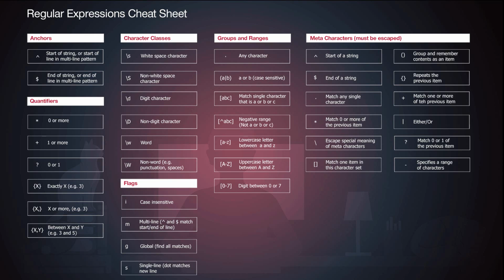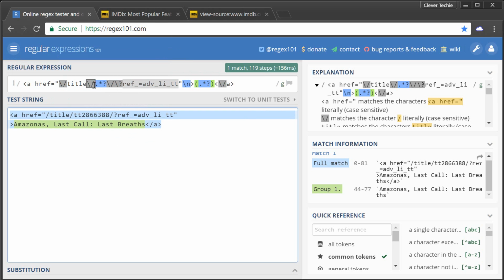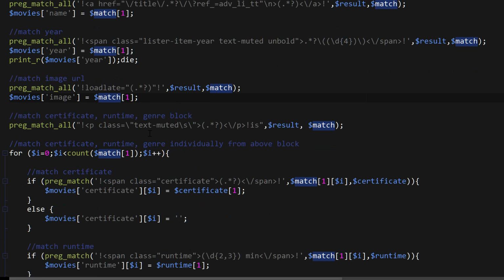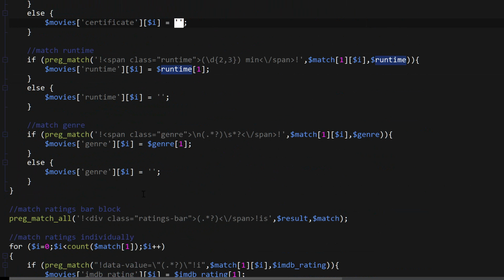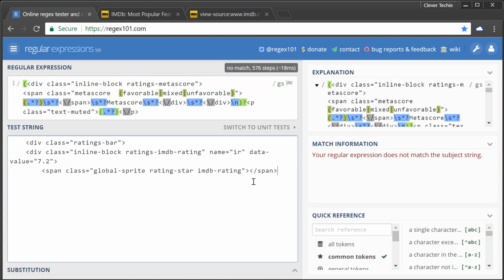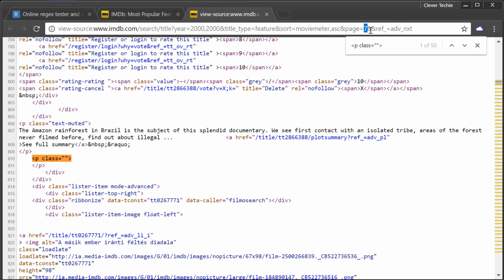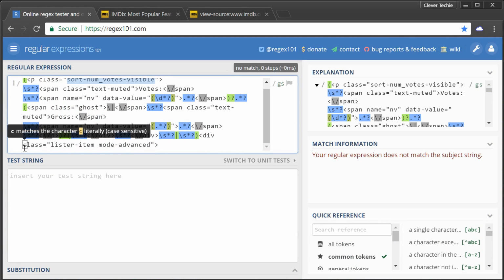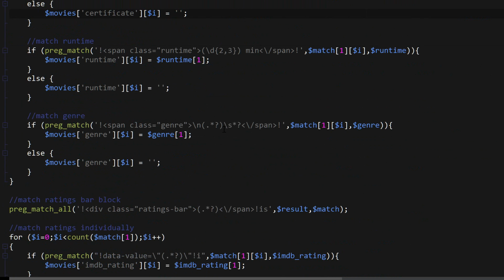Web Scraping Using PHP - Parse IMDB.com Movies HTML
UPDATE! (9/13/19) New features and improvements for Clever Techie Patreons:

1. Download full source code with detailed comments - easy to learn and understand code
2. Weekly source code file updates by Clever Techie - every time I learn new things about a topic I will add it to the source file and let you know about the update - keep up with the latest coding technologies
3. Library of custom Clever Techie functions with descriptive, easy to understand comments - skyrocket coding productivity, code more efficiently by using Clever library of custom re-usable functions
4. Syntax code summary - memorize and review previously learned code faster
4. Organized file structure - access all Clever Techie lessons, source code, graphics, diagrams and cheat sheet from a single workspace - no more searching around for previously covered material and source code - save enormous amount of time and effort
5. Outline of topics the source file covers - fast review of all previously learned coding lessons
6. Access to all full HD 1080p videos with no ads
7. Console input examples - interactive examples that make it easier to understand and learn coding
8. Access to updated PHP Programming Book by Clever Techie
9. Early access to Clever Techie videos

Using PHP and regular expressions, we're going to parse the movie content of IMDB.com and save all the data in one single array. Web scraping using regex can be very powerful and this video proves it. We account for empty elements by matching groups of HTML blocks, looping through the blocks of matched content and then matching single elements, if they're found from the block. This technique of matching content and web scraping can be used on just about any web site to parse out it's content.

For a small fee you can access all the downloadable files from this lesson (source code, icons & graphics, cheat sheets) and everything else included in the video from the Patreon page. Additionally, you will get access to ALL Clever Techie videos in HD format with no ads. Thank you so much for supporting Clever Techie :)

(PHP regex function source code, PHP regex screen shots, PHP regex cheat sheet)

In this web scraping tutorial we’re going to be using regular expressions to parse HTML. This is a more advanced tutorial so you can check out my video on regular expressions before going through this. We’re going to be parsing out the IMDb website, which is an Internet movie database, and I’m going to be using a website called to test regular expressions against strings to make sure we’re matching them correctly. Because this is an advanced tutorial, I’ll be posting each portion of code and explaining how it works as we walk through it. Directly below is the full source code, but skip down further and I'll walk through each portion of the code.